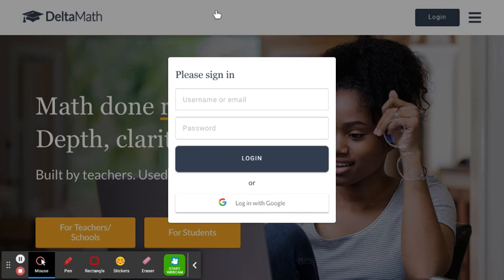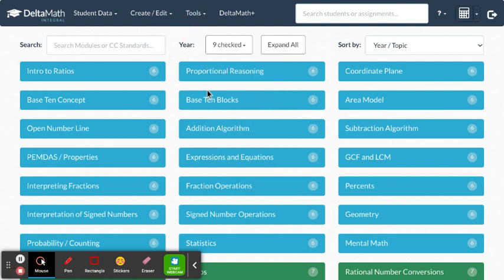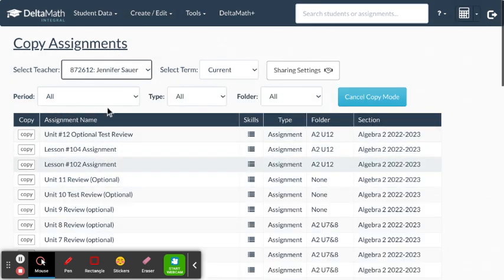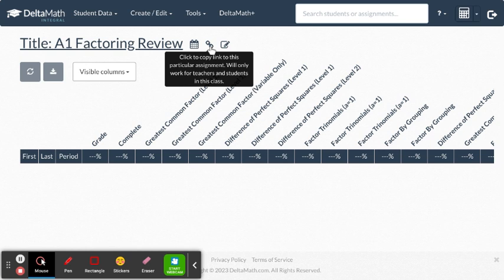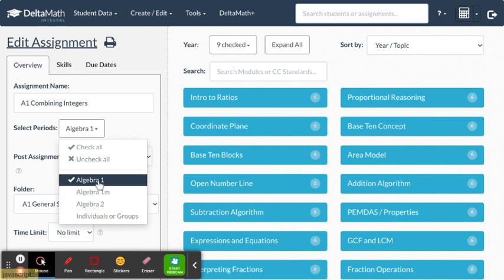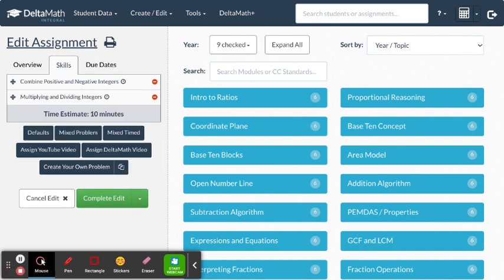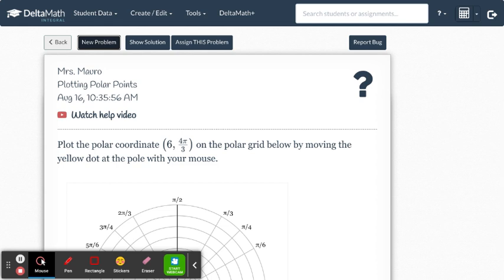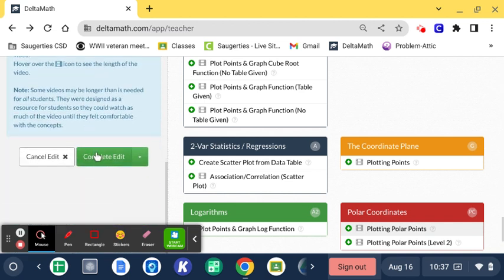Delta Math for Jackie